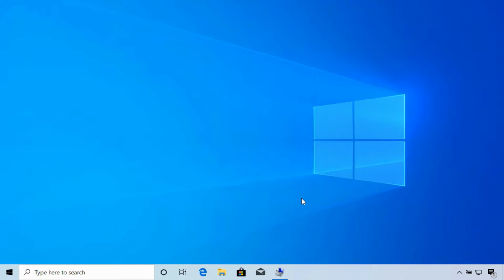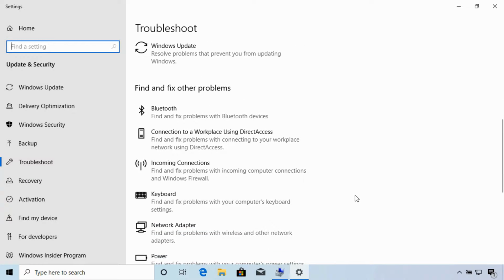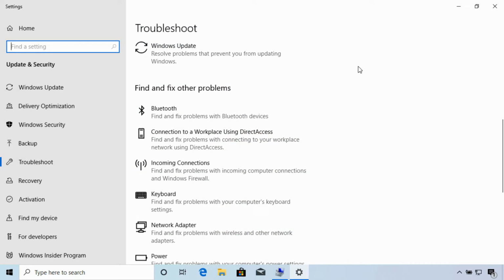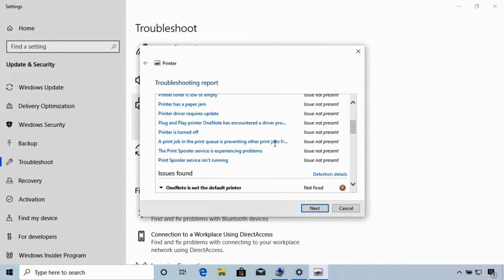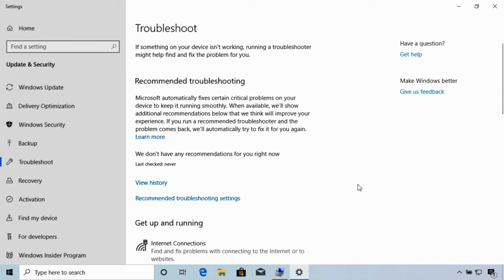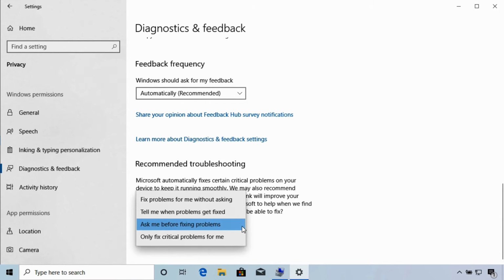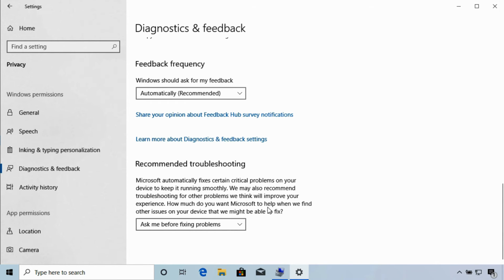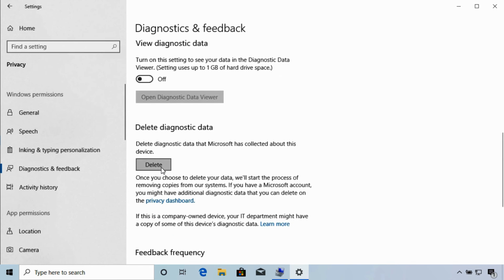46: Windows 10 | Using Troubleshooting Wizards | Beginners To Advance Course